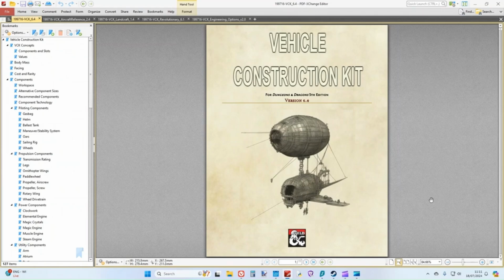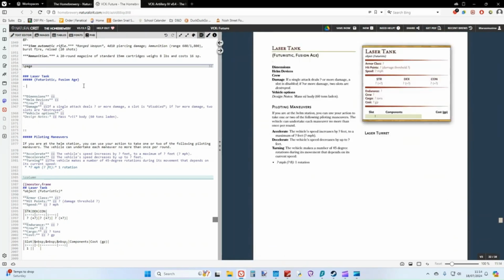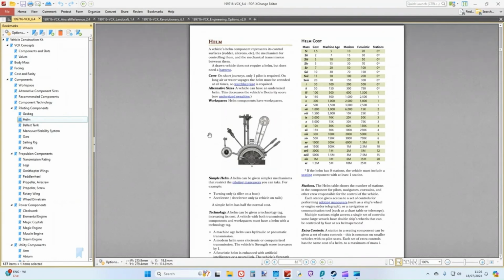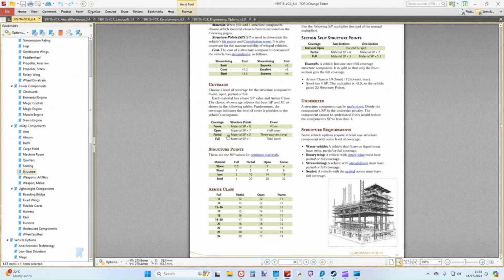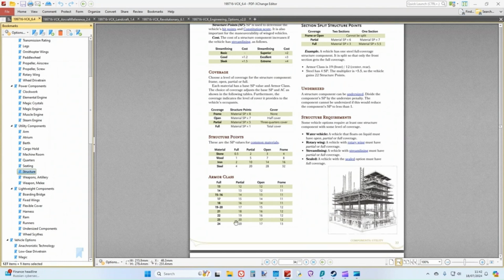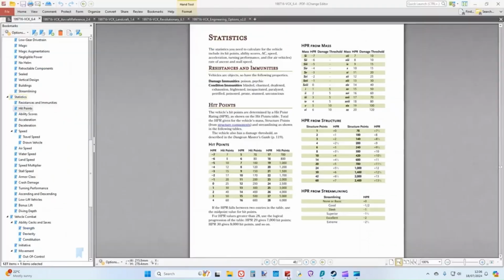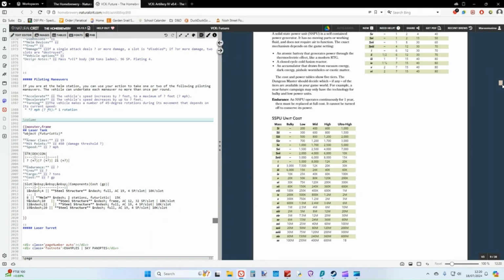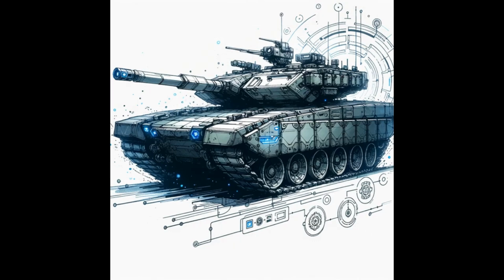VCK for D&D part 1: Making a Laser Tank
We're going to make a laser tank for D&D 5th edition using Vehicle Construction Kit and an as-yet unpublished Future Vehicle supplement.
In Part 1, we add Structure components.